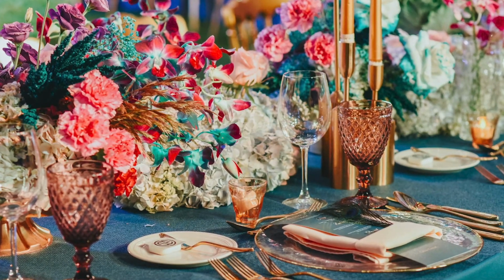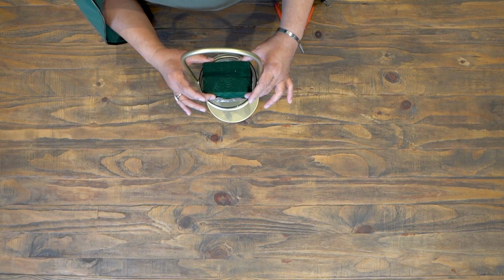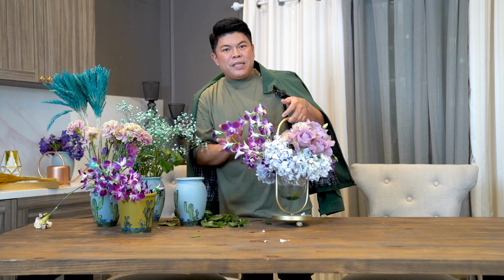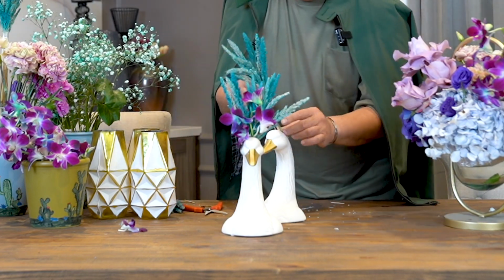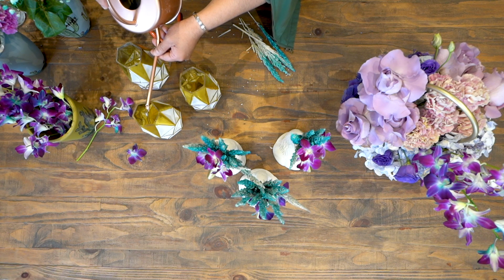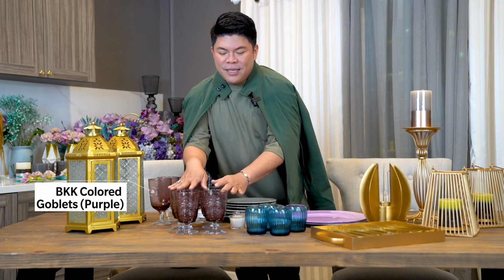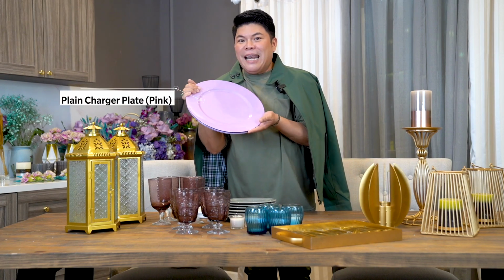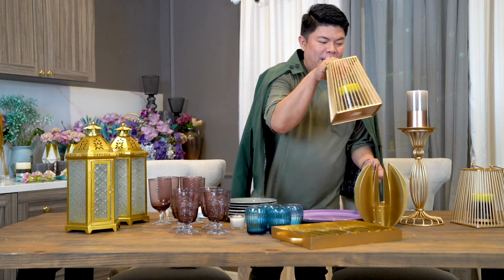Wedding-Inspired Tablescape Ideas with Teddy Manuel | AllHome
In this episode, feel the passion with this gorgeous, peacock-themed tablescape, inspired by the wedding of Sam YG and Essa!

Join renowned tablescape artist Teddy Manuel as you learn tips and tricks on how you can arrange and maintain your decorative flowery and table set-ups.

Flowerscape products:
- Metalwire Champagne Candle Holder
- Decorative DuckVase
- Glass Vase White (Small)

Tablescape products:
- BKK Colored Goblets (Purple)
- Glass Tumbler (Blue)
- Oneida Table Cutlery (Gold)
- Plate Charger Plate (Pink)
- Gibson 16-piece Elite Barberware Dinnerware Set (Gray)
- ELM Lantern Gold
- Candle Holder (Gold)
- Candle Holder Bing (Gold)

Shop for these items and more at AllHome!